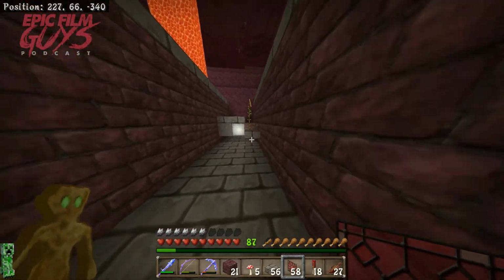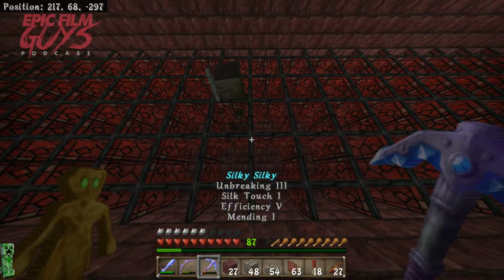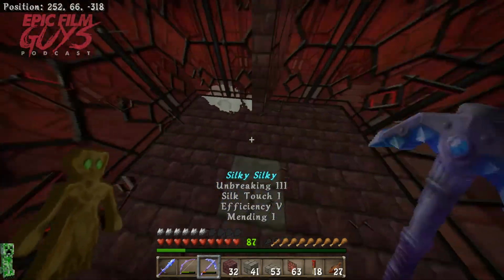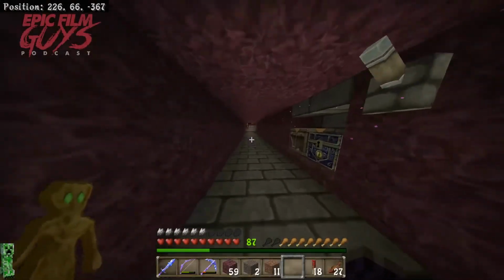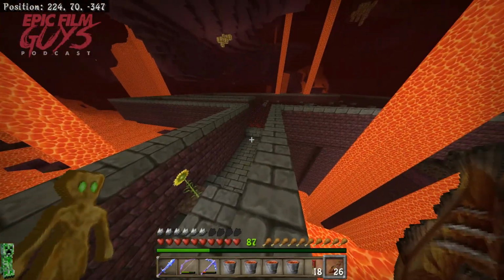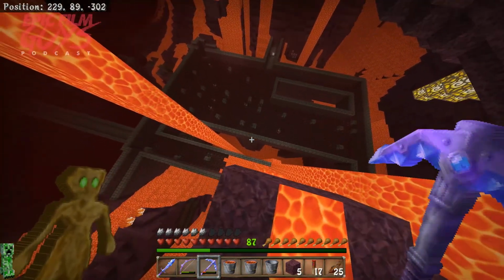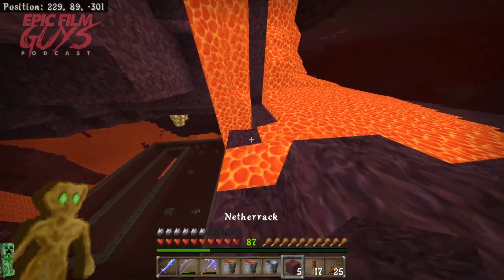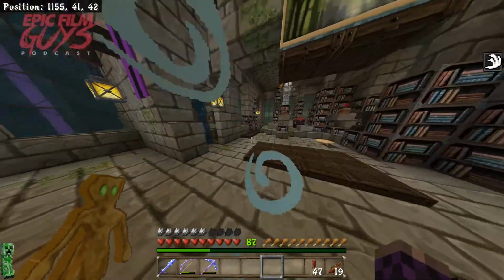Tritoncraft Episode 013 - The Wither Skeleton Farm!!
Welcome back everyone to another episode of Minecraft Realms!!! In this episode we are building yet another farm from Silentwisperer, this time with a Wither Skeleton farm, so it requires placing a lot of lava and slabs around the nether to prevent spawns elsewhere. I also stop back at the main base to check out some interior decorating I've done!

The resource pack I'm using is Chroma Hills. You can find it in the Minecraft store in Bedrock edition (sorry, I'm not sure about Java, but I'd imagine it exists there as well).

Links!!